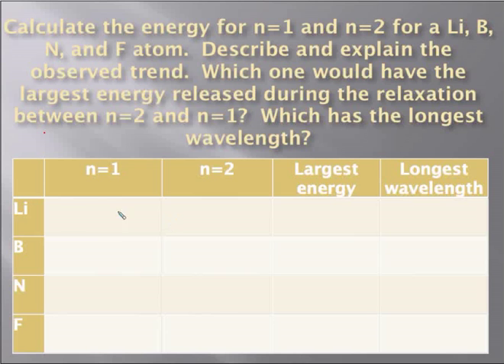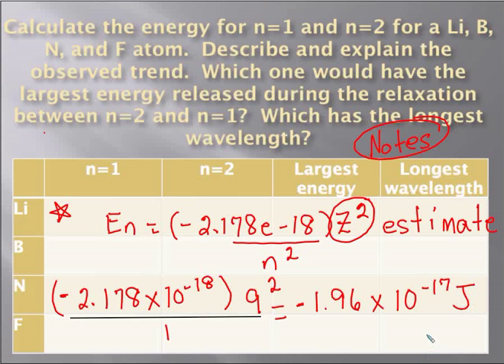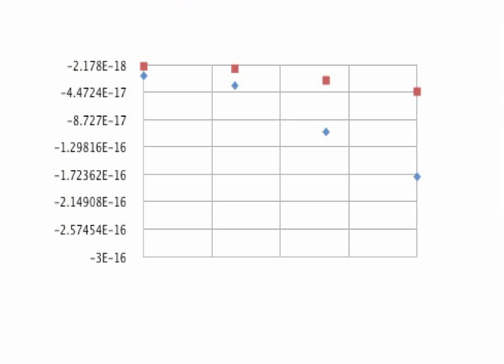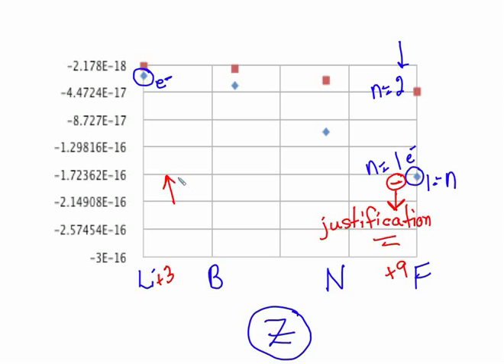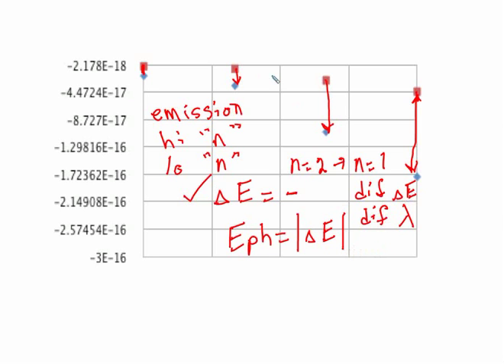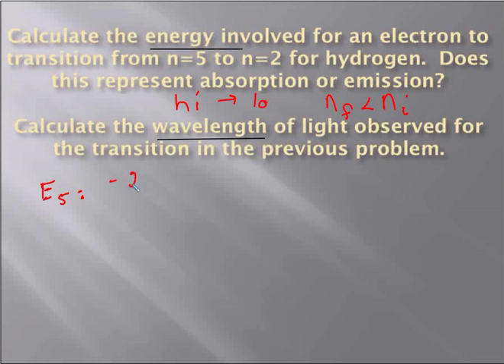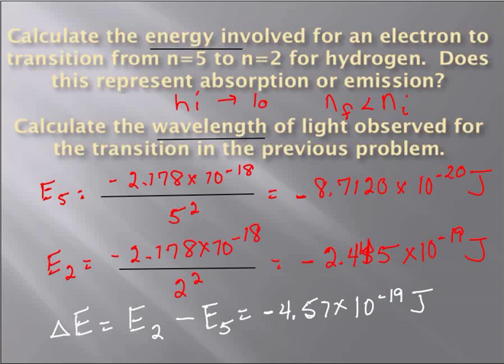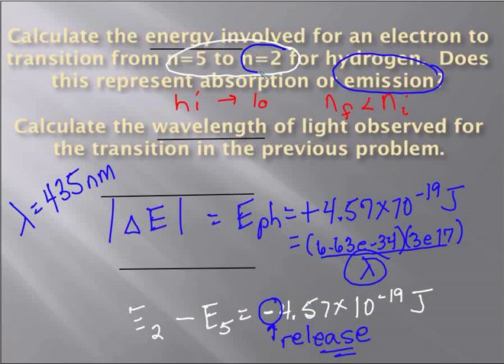Leggett AP IB Energy Level Calculations